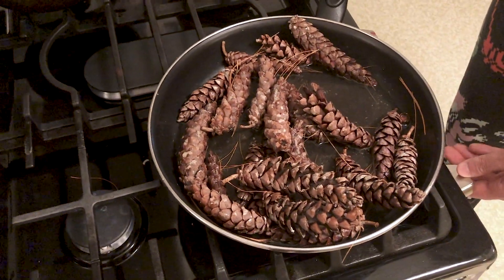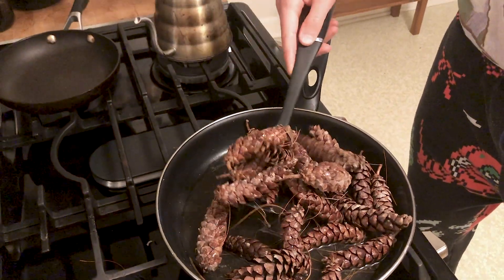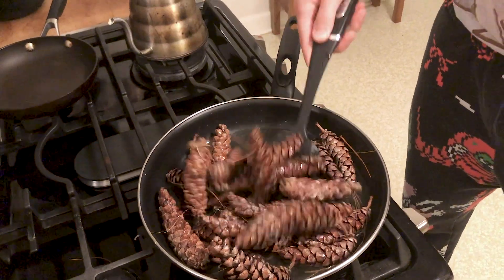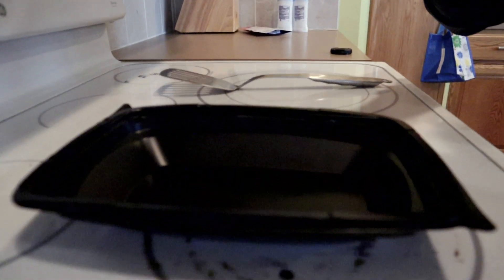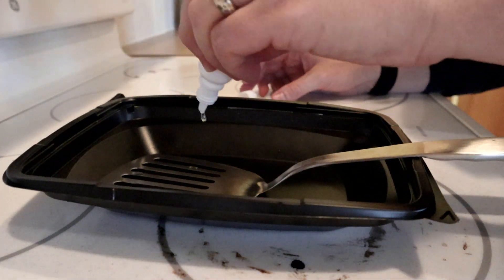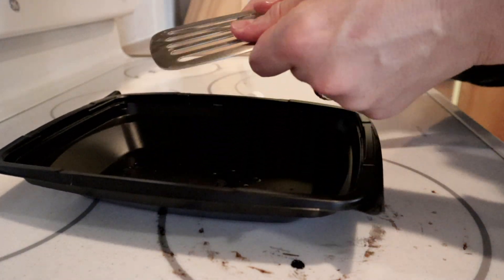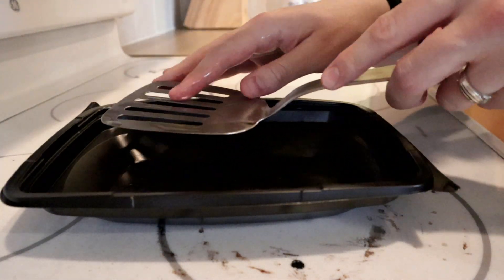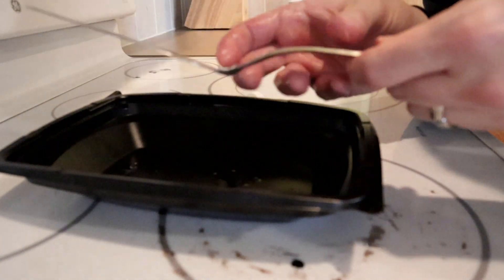RIGHT SPATCH ATCHA! EPISODE 2! Spatula Information and Happenings for YOUR life Good Video.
Welcome back spatchers! This good video is full of tips, tricks, and knowledge to learn on the subject of spatulas, and spatula maintenancing. This weeks episode is especially sponsored by Ratcsz Spehlkurm's Premium Spatch Oil which we fully endorse and support and are even using on our own personal spatulas for top notch show quality finishing and shine.

Hop in the comments to flip us any suggestions for future episodes on the spatula topics you are really boiling to know about next time. And remember if you want your spatch to treat you right, just make sure to take care of it and feed it like you would any other family pet. Spatch on!